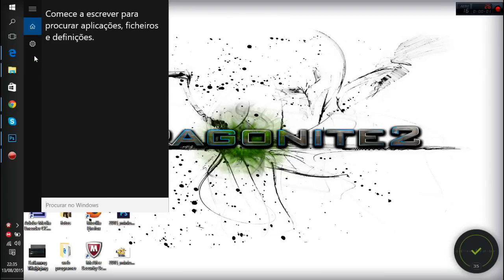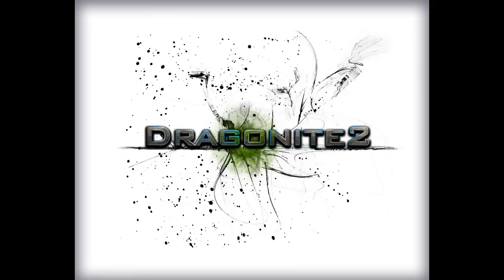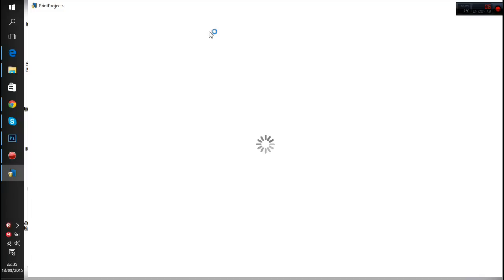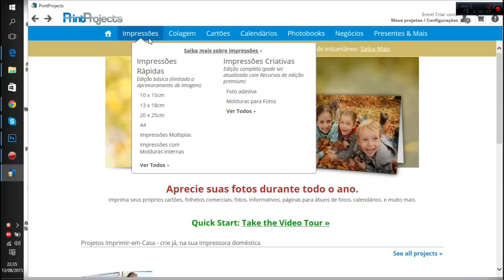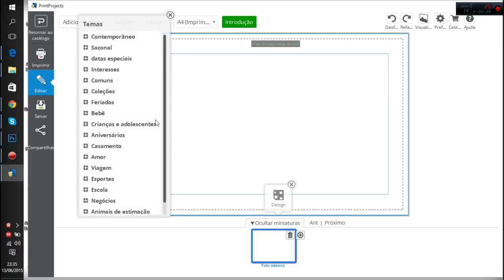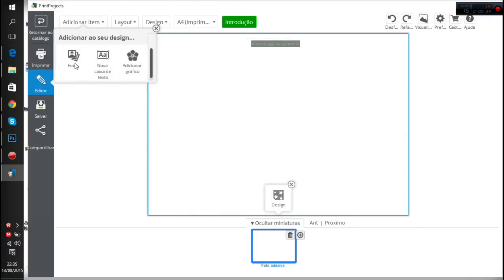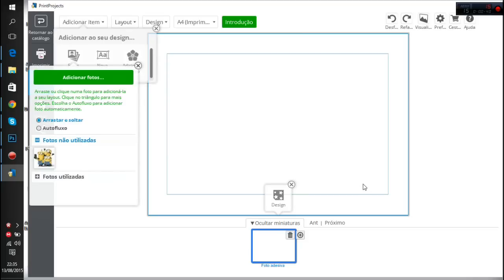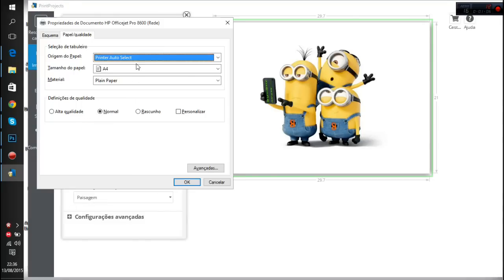How To Print Your Own T-Shirts & Sweatshirts At Home!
Hello guys, I made a simple tutorial about how to make your own        costumized T-shirts at Home! Updated July 2017

If you do your t-shirt, send a pic to our twitter :D

MATERIALS:
- A sweater/sweatshirt  or t-shirt
- 100% cotton white fabric (broadcloth works too, but cotton for best results)
- A large, high quality (best is at least 1000 pixels width or length) digital picture you want to put on the shirt
- Printer
- Iron

Let us know what you think and give this a thumps up for more vídeos. Can we get this at least to 1000 LIKES?!
B – Happy with us! :)

Thanks!!